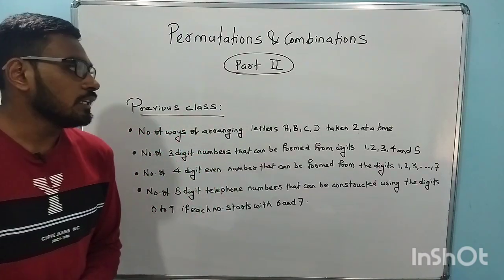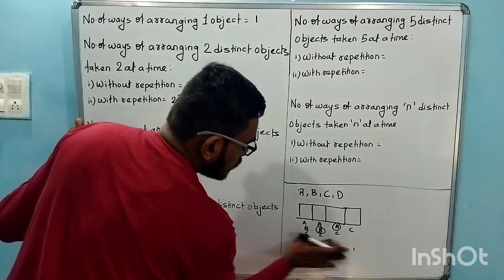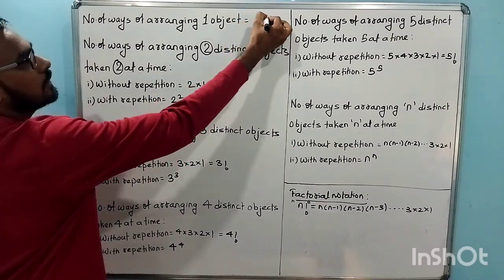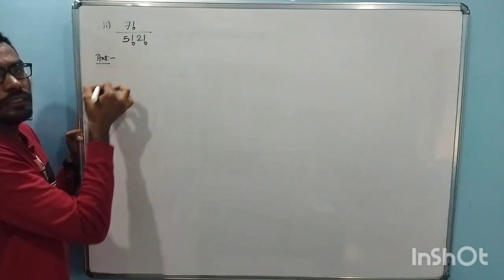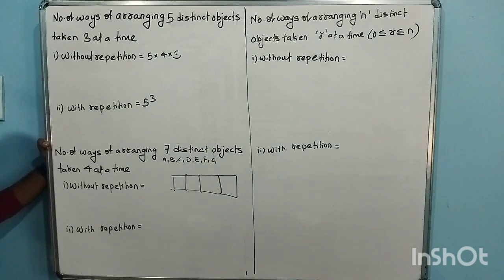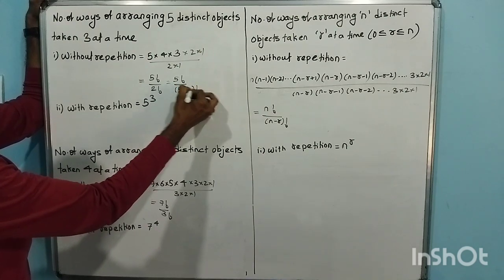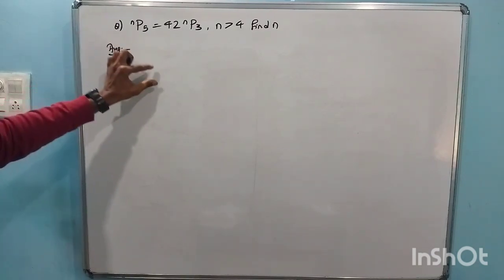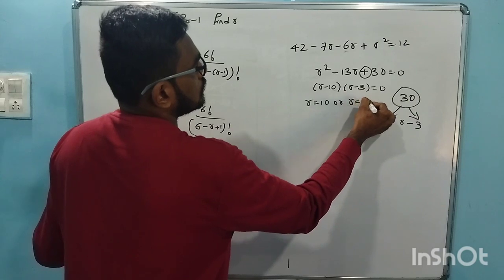Mathematics XI : Permutations and Combinations Part 2 (Abhilash Sinari)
Hello students. In today's class you will learn general formula for no. of arrangement of n distinct objects taken some or all at a time. You will also learn about n! and it's properties and nPr and it's properties. Please do watch the video and share your valuable views